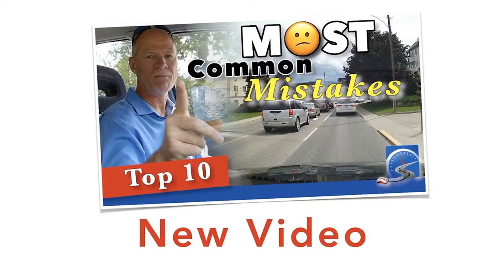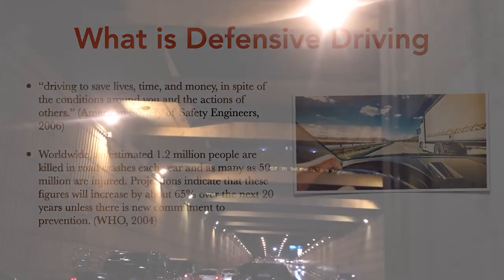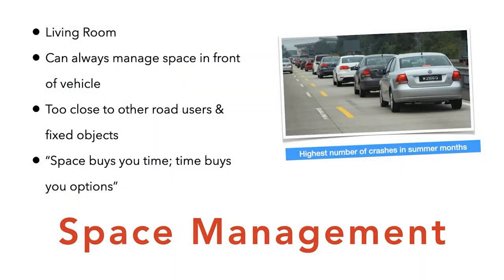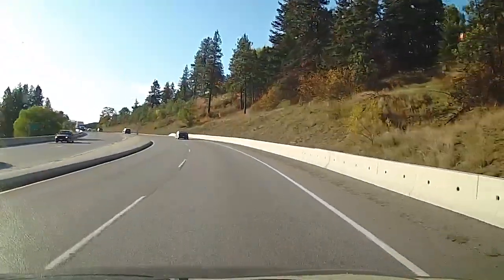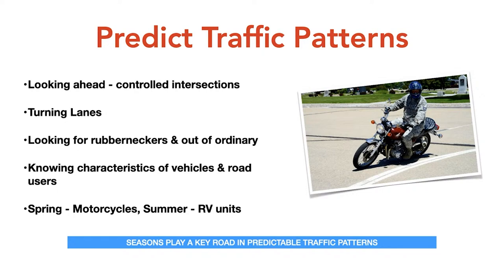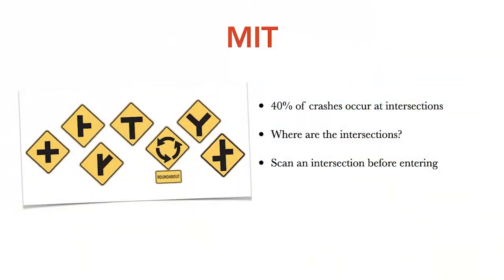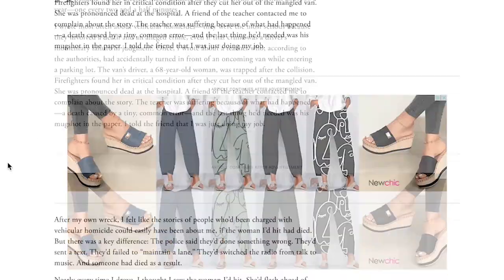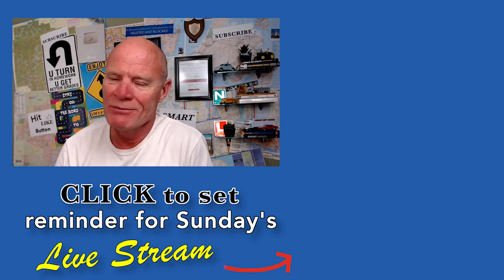The Secrets To Becoming A Smarter Driver And Being Defensive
Learn the secrets to becoming a safer, smarter driver. These are the techniques, skills and abilities you need to drive defensively - watch the video.

0:00 The Secrets To Becoming A Smarter Driver And Being Defensive
0:30 Most Common Mistakes on a Driver's Test
1:15 What is Defensive Driving?
2:21 SPOC3 - A Modern Theory of Defensive Driving
3:07 Space Management - The Final Frontier
4:23 Drive Between the Cluster F*cks
4:54 Where to Stop in Traffic
5:43 Be as Predictable as Possible
5:57 Predict & Interpret Traffic Patterns
6:47 From Traffic Patterns We Can Understand the Actions of Individual Road Users
7:31 Yellow Alert; MIT; Mapping and Tracking Intersections
8:74 Defensive Sideswipe Crashes
9:52 Vehicle Recommended for New Drivers